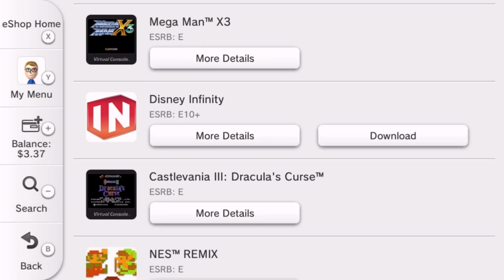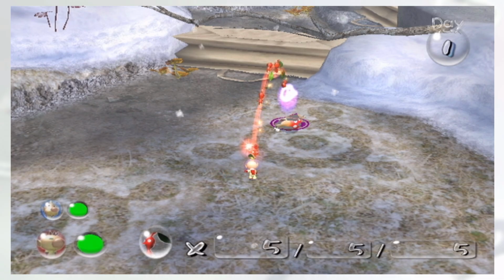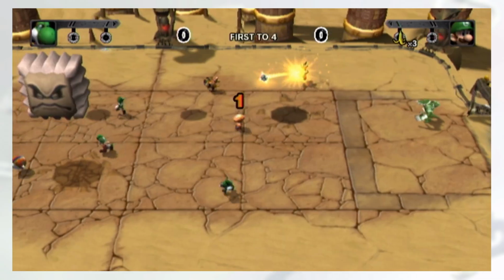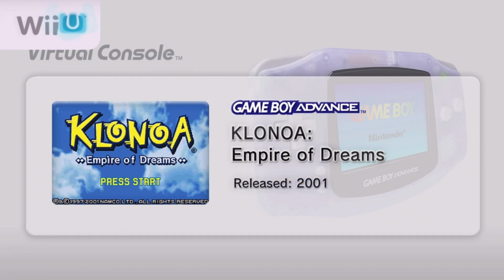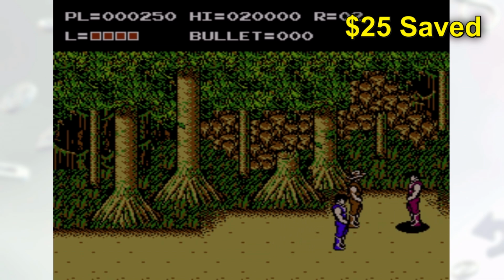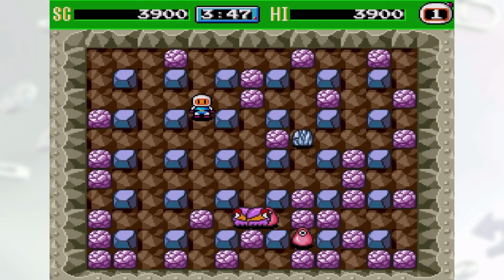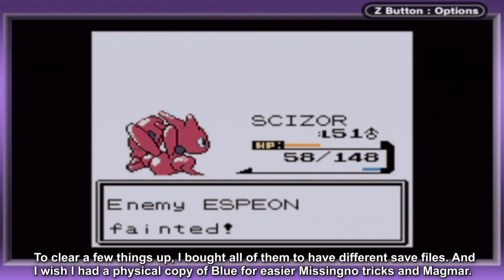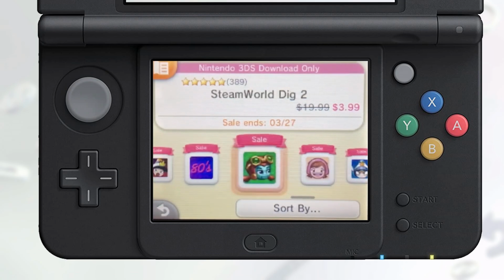How much I spent and saved on the last year of the 3DS WiiU Eshop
Since I started to spend a bit too much on the 3DS and WiiU's e-shop in it's last year, I thought I should keep track of of how many games I bought, how much they cost used, and see if how much I saved. I spent this much under the thought of "I'd be saving money buying them now then what they would be used." I've had to make many corrections but this is a rough estimate of how much I spent, the used games, and how much I saved by comparison. Enjoy. :)